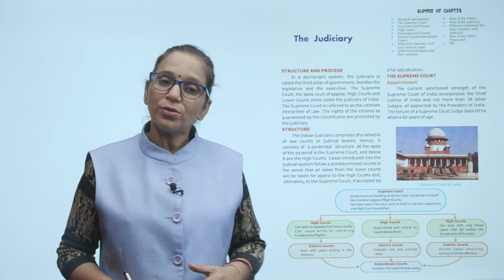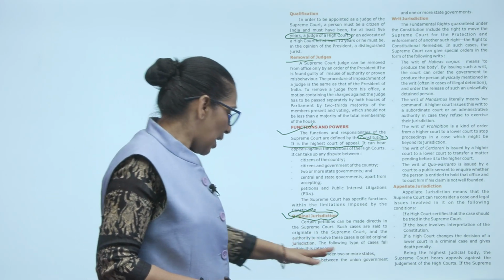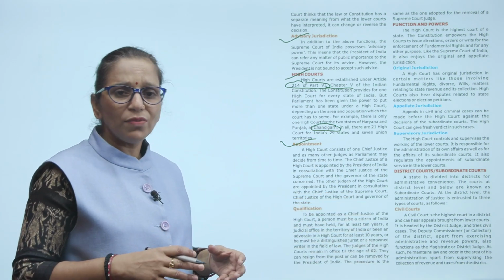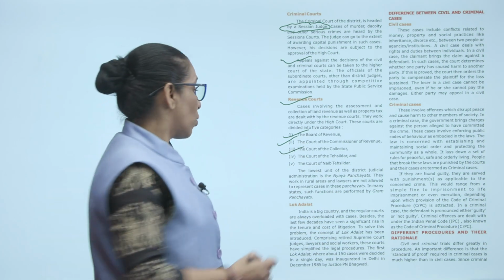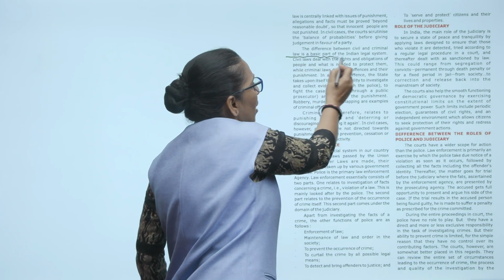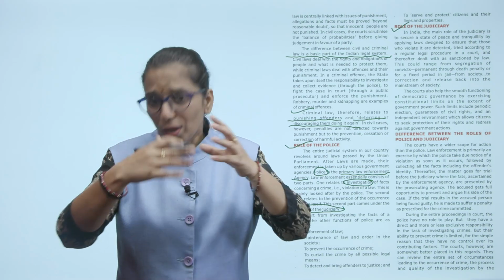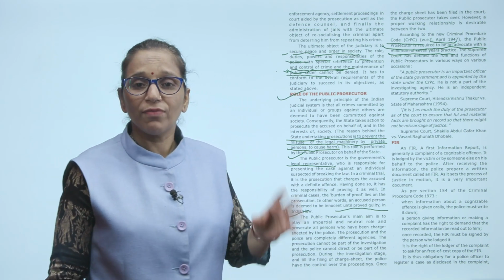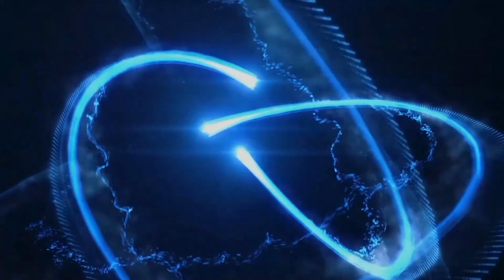Ch 5 | Starkids | SST | SST 8 | Civics | The Judiciary | For children